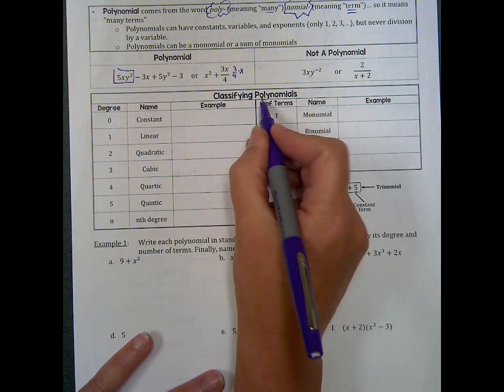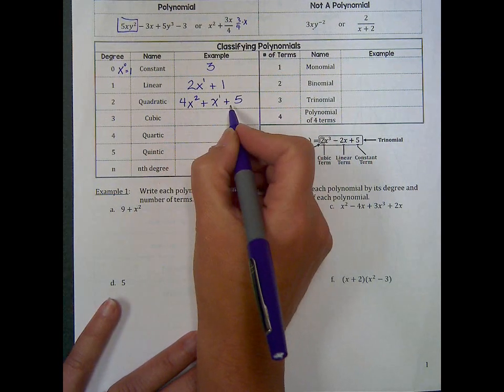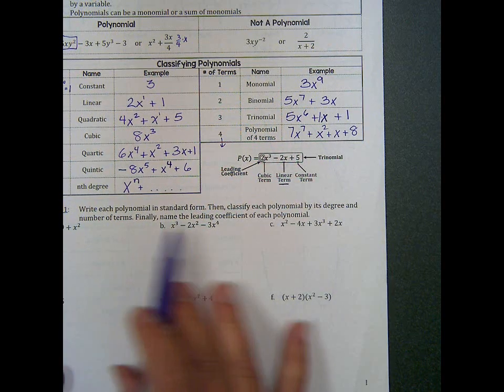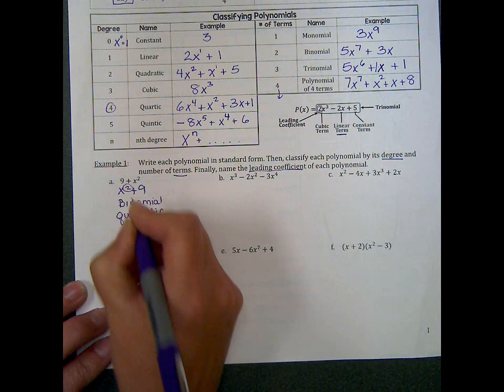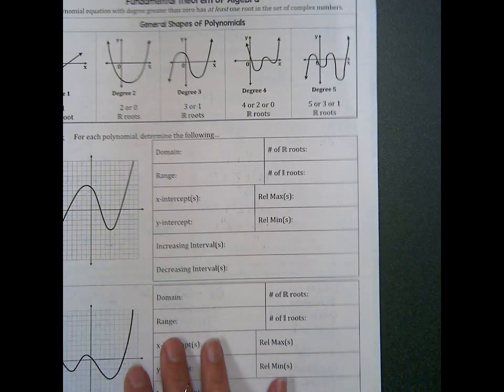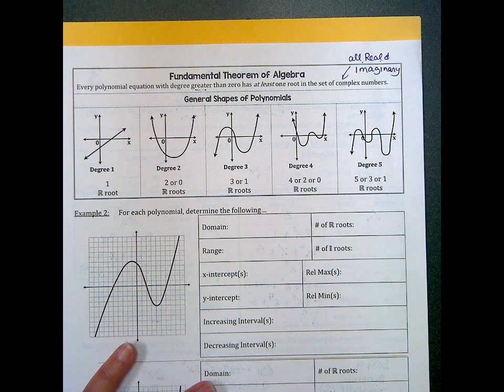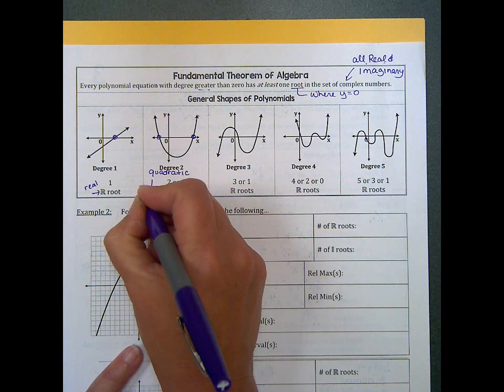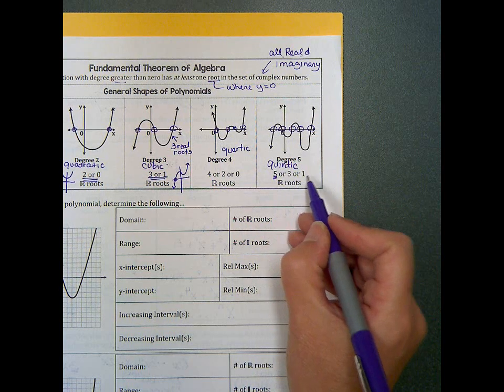AAT Notes for 3.1 Part 1 - Polynomials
Notes AAT 3.1